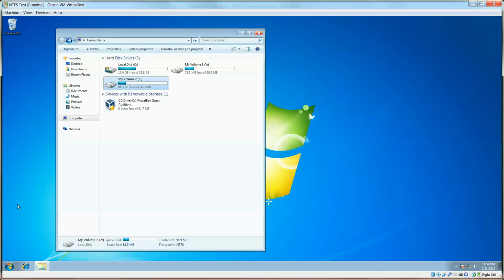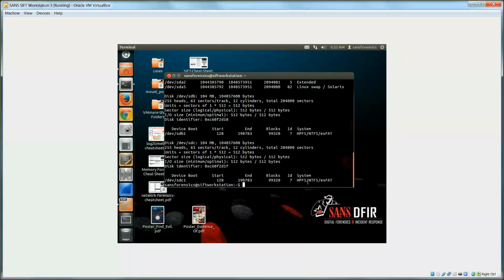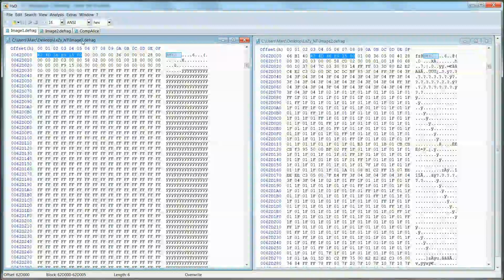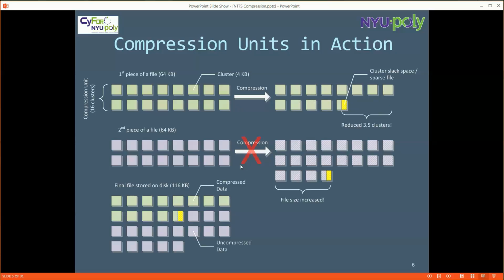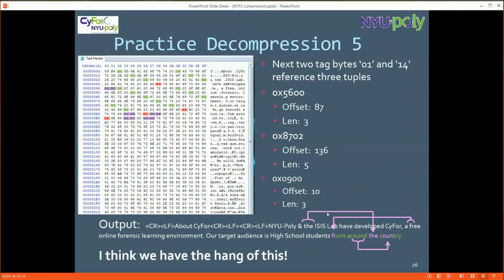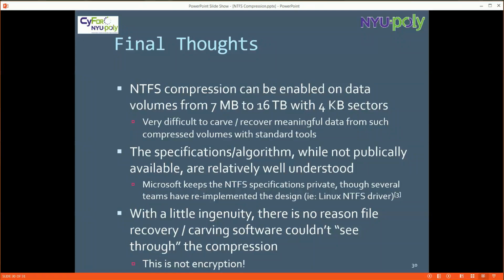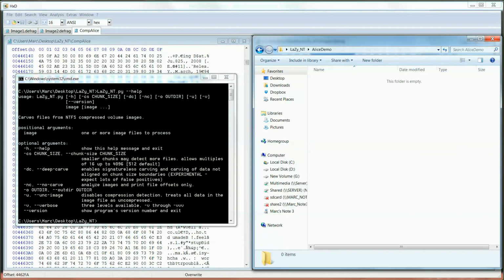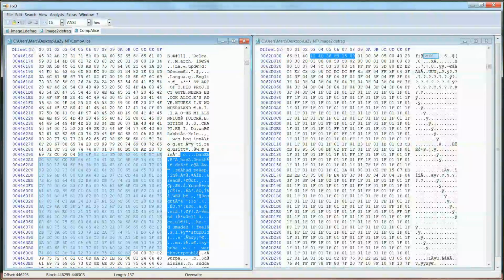NTFS Compression & File Recovery/Carving